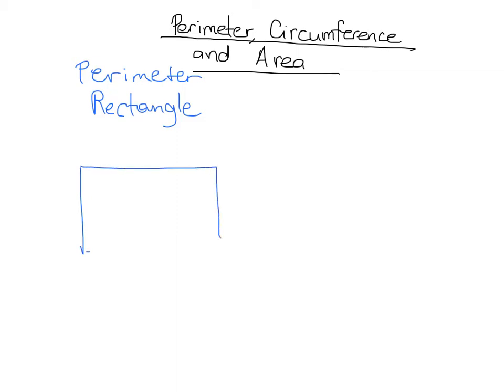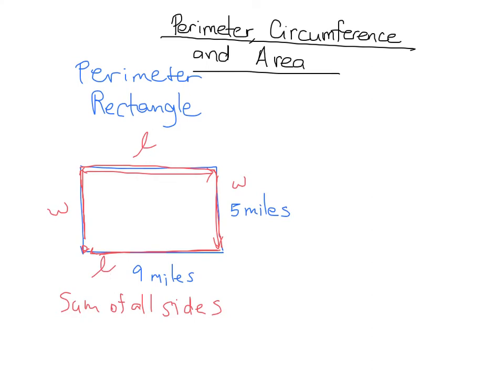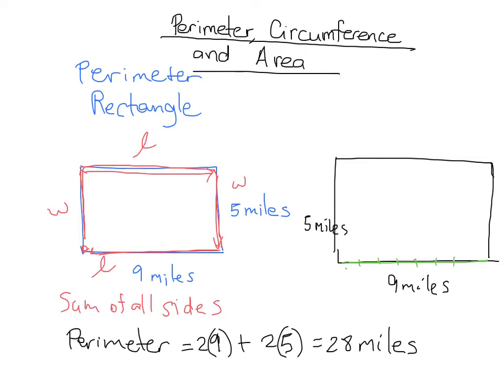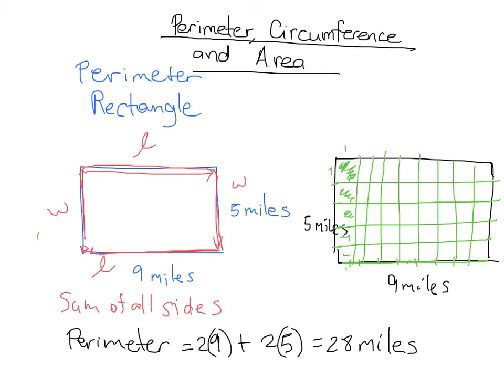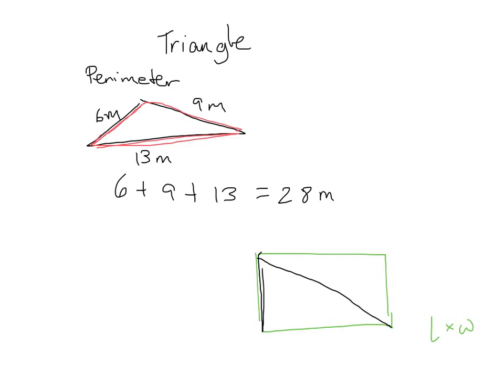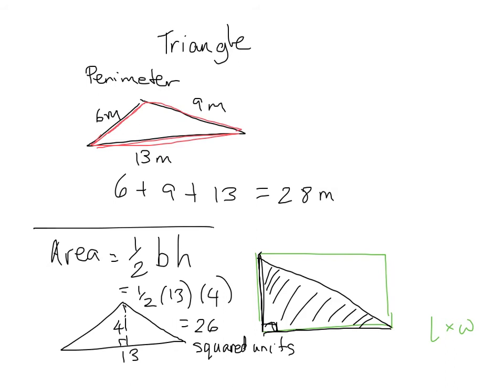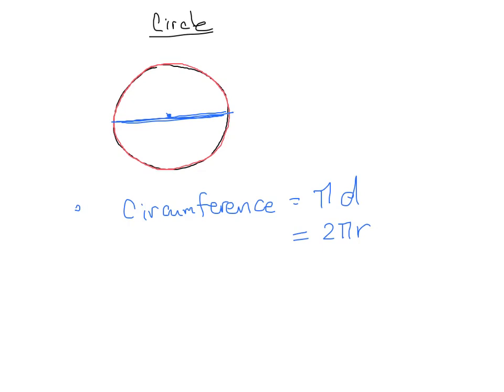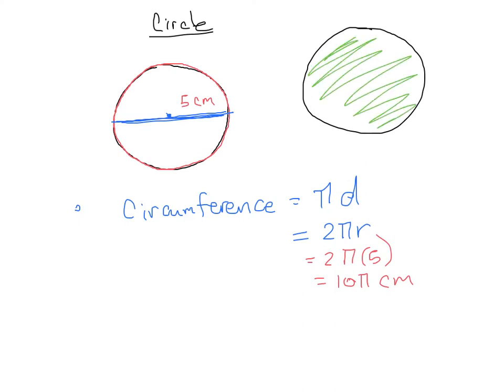Perimeter, circumference and area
Calculating perimeter, circumference and area